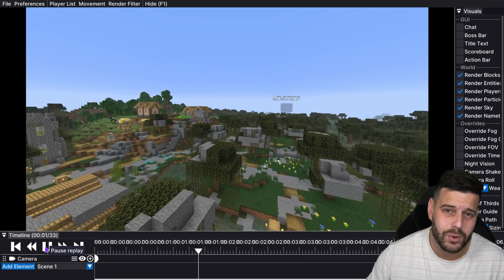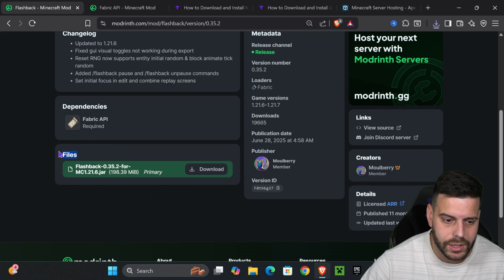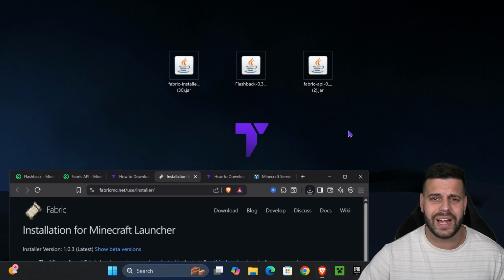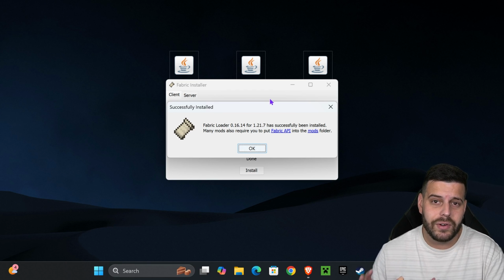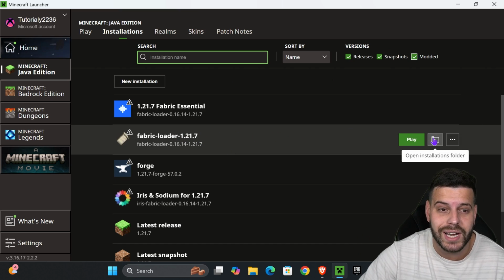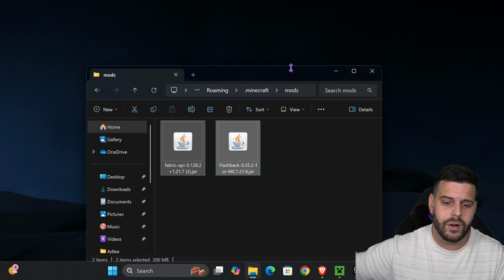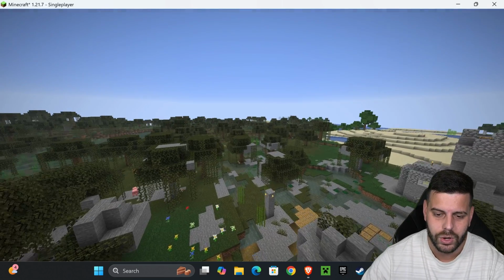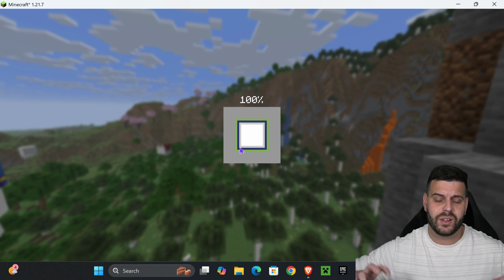Replay Mod 1.21.7 Alternative - How to Install Flashback Mod for Minecraft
Want to record your Minecraft 1.21.7 gameplay? Here is an alternative for the replay mod 1.21.7! Learn how to install Flashback for Minecraft.

💡 INFO 💡

Learn how to download & install THE REPLAY MOD ALTERNATIVE, FLASHBACK 1.21.7, for Minecraft 1.21.7. This simple step by step on how to add THE REPLAY MOD ALTERNATIVE, FLASHBACK 1.21.7, to minecraft guide will help you install THE REPLAY MOD ALTERNATIVE, FLASHBACK 1.21.7, and get THE REPLAY MOD ALTERNATIVE, FLASHBACK 1.21.7, working in Minecraft 1.21.7.